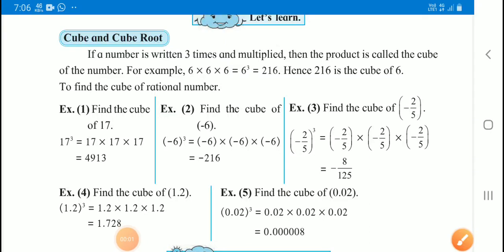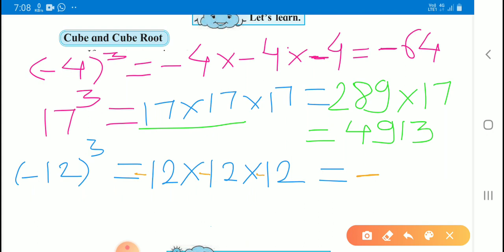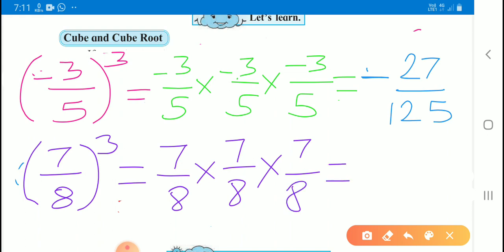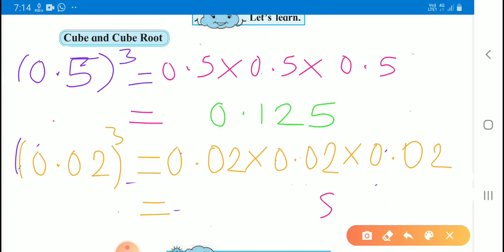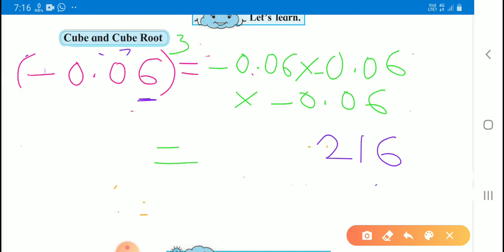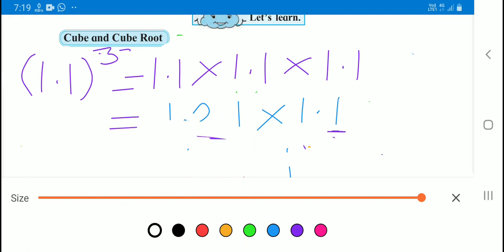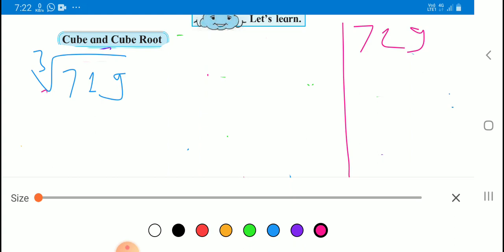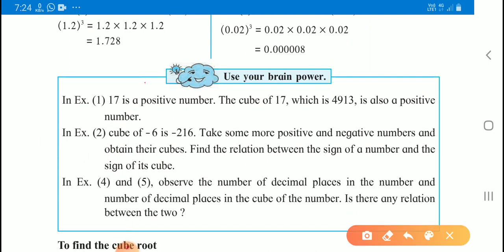10 August 2020